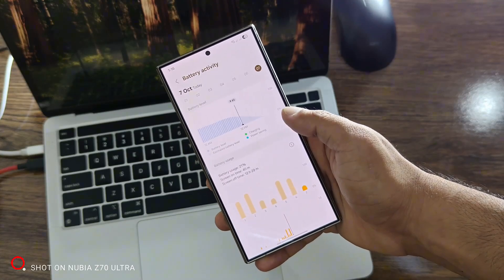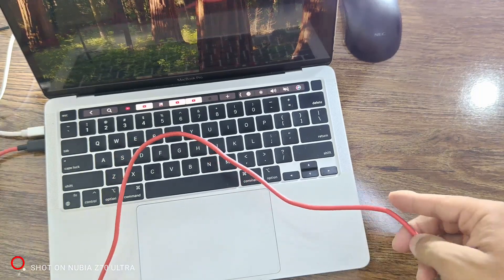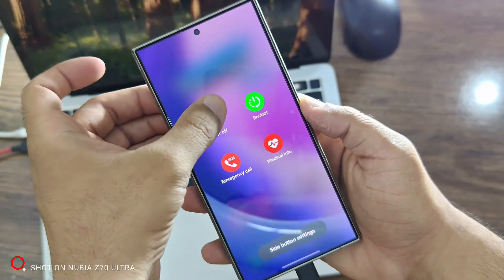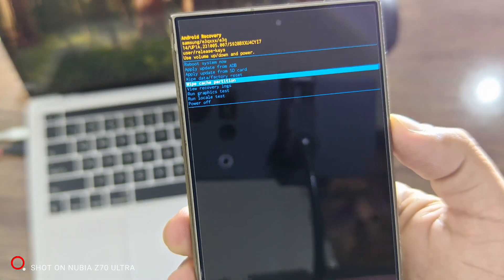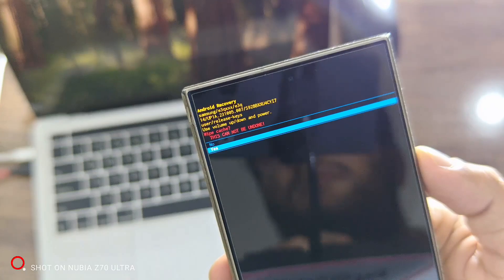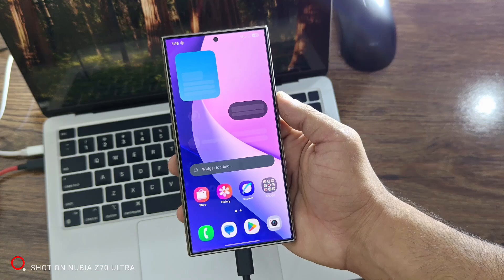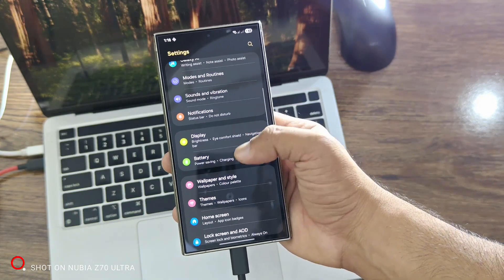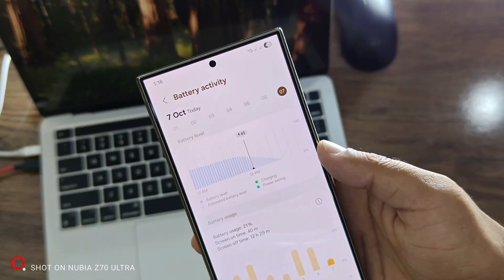Samsung One UI 8 Battery Drain Issue - FIX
Facing battery drain after the One UI 8 update on your Galaxy S24 Ultra? Here’s a simple fix that might help.
Watch till the end and share your experience in the comments below!

PEACE!!